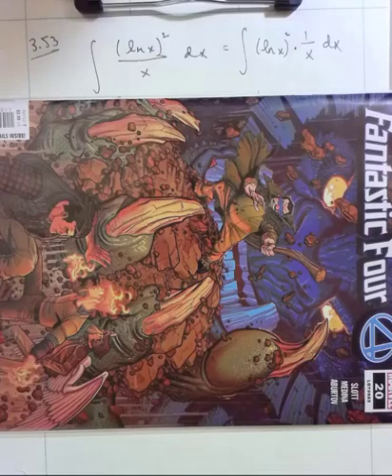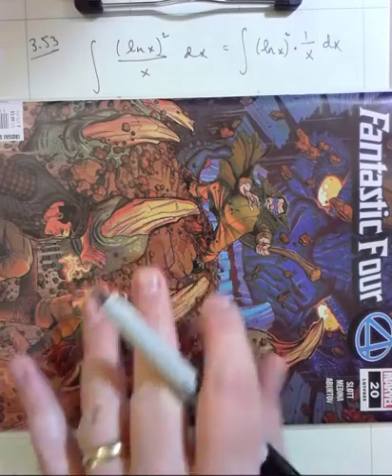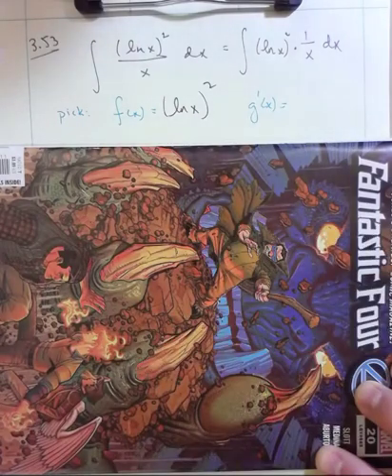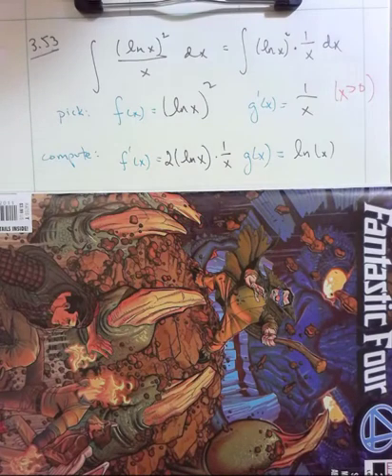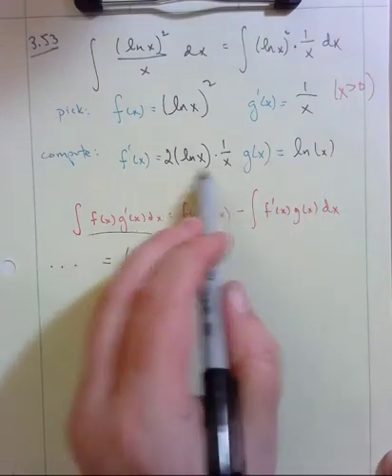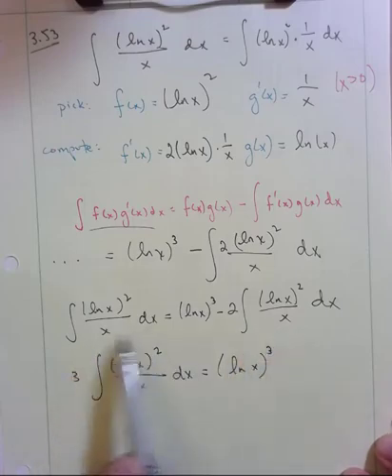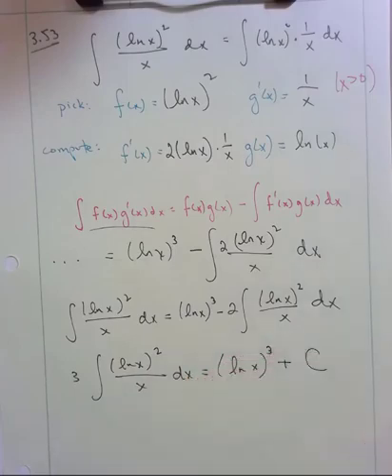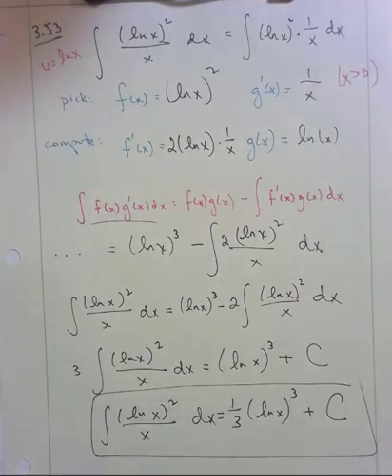Integration by Parts Ex 2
For Valparaiso University Math 132.  Problem selected from OpenStax Calculus II text by Herman and Strang.